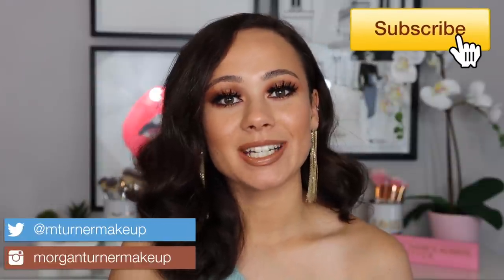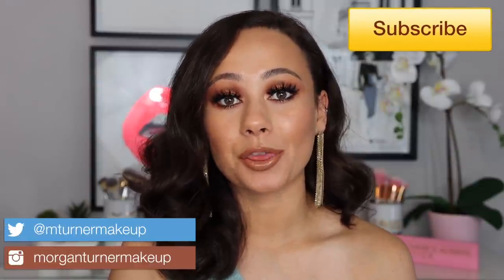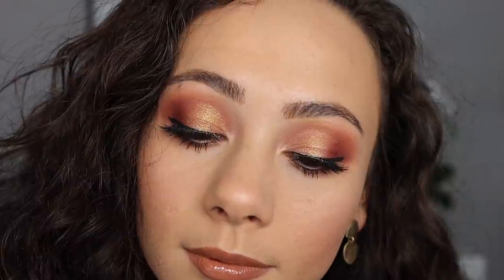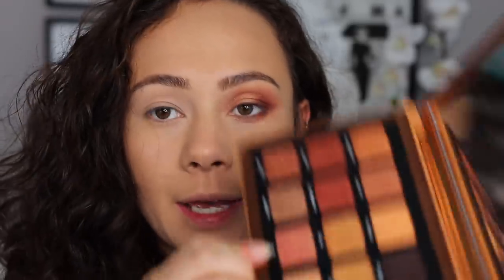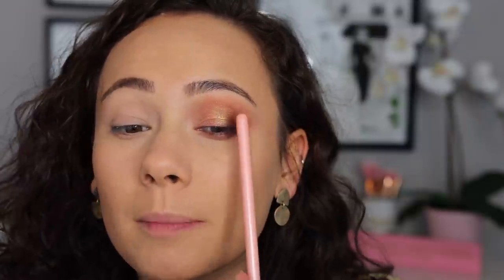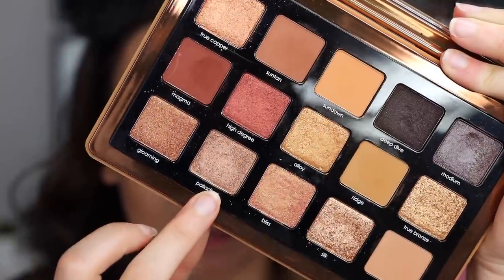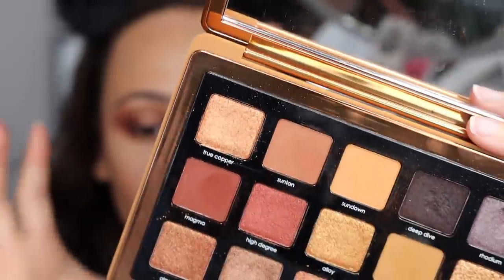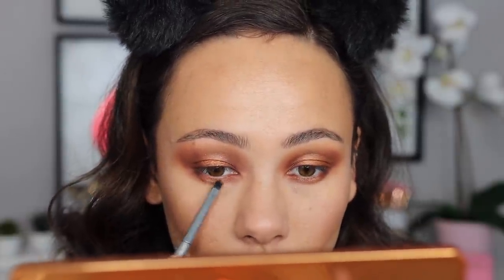Natasha Denona Bronze Palette // 3 Looks, 1 Palette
It's finally here!! I had such a fun time using this palette and creating different looks! I hope you enjoy xoxo

Look 1
Tatcha The Liquid Silk Canvas
Guerlain Lessentiel Natural Glow Foundation (03N)
Pat McGrath Labs Skin Fetish Concealer (LM9)
Pat McGrath Undereye Blurring Setting Powder (Light)
Charlotte Tilbury Airbrush Bronzer (2)
Chantecaille Blushes (Emotion)
Physicians Formula Butter Collection x Weylie
Natasha Denona Bronze Palette
Ardell Naked Lashes (421)
Wayne Goss Lip Liner (Sepia)
Artist Couture Lipstick (Saucy Girl)
Pat McGrath Labs Lip Gloss(Flesh 6)
Urban Decay Brow Blade (Neutral Nana)
Dolly Wink Liquid Liner
Too Faced Damn Girl Mascara

Look 2
Dior Forever Summer Skin (Light)
Milk Makeup Blur Liquid (Light)
Sigma Brow Powder Duo (Medium)
NARS Soft Matte Complete Concealer (Creme Brulee)
Huda Beauty Loose Setting Powder (Pound Cake)

Look 3
Colourpop X Mulan Jasmine Face Milk
Benefit Precisely, My Brow Pencil (4)
Dior Forever Skin Correct (2N)
Hourglass Translucent Setting Veil
Gucci Bronzing Powder (2)
Natasha Denona Bronze Cheek Face Glow Palette
Sigma Liquid Liner
Urban Decay Perversion Mascara
Koko Lashes Amore
Pat McGrath Labs Lip Liner (Supernatural)
Natasha Denona Lip O Phoria (Tan Nude)